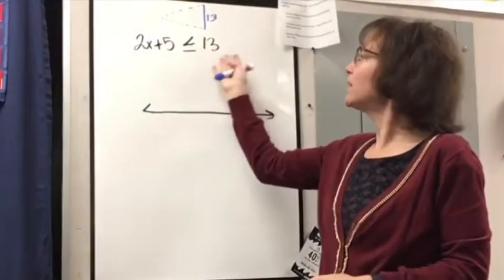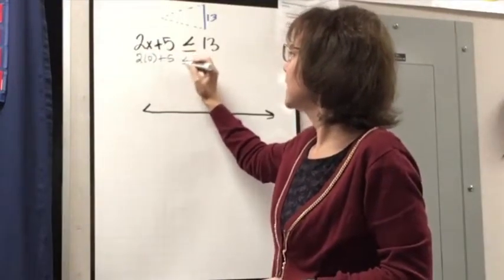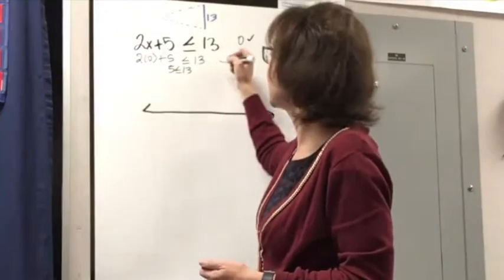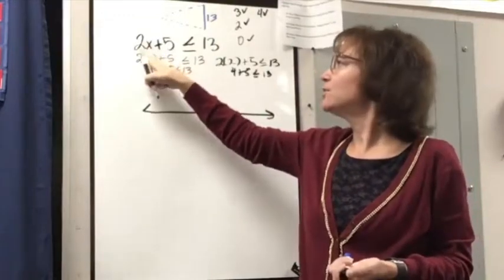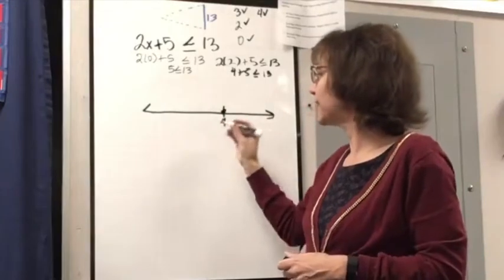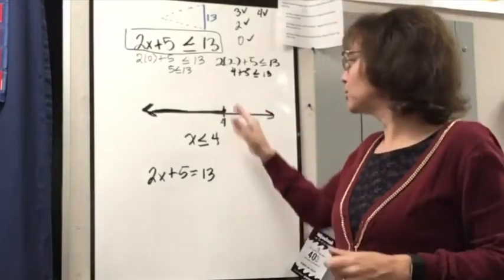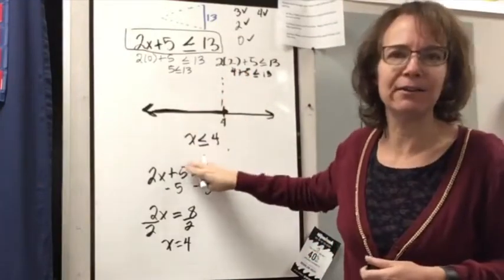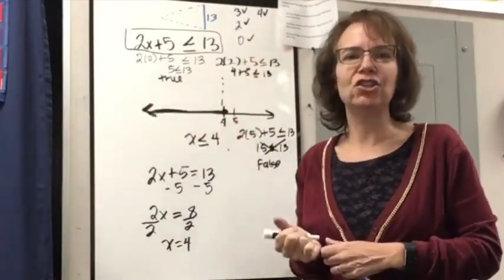Single Variable Inequality Connection to Equation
Explains how the inequality is related to the equation. How to use this connection to find boundary points and interval test.